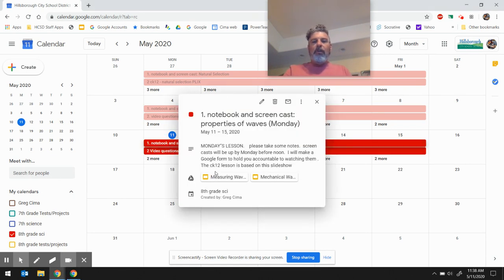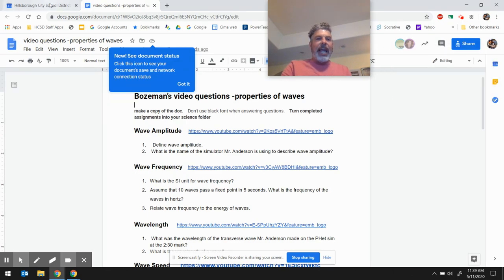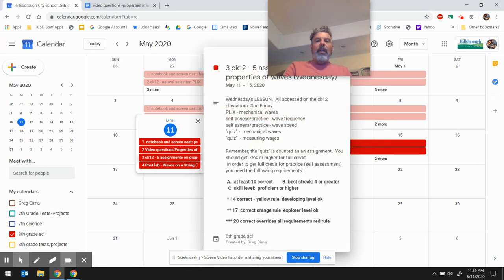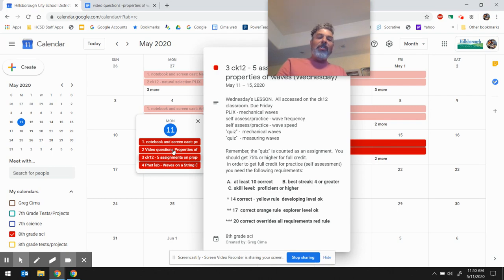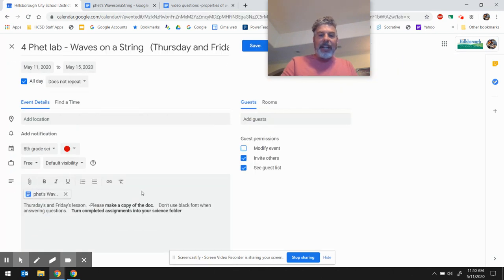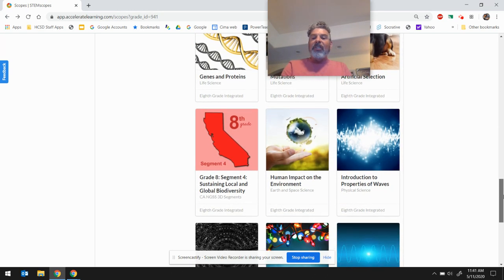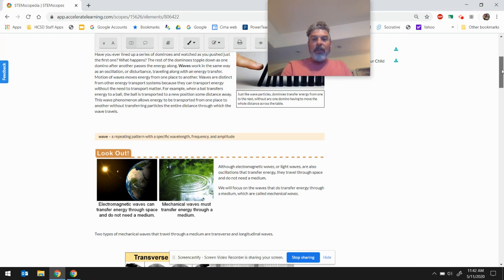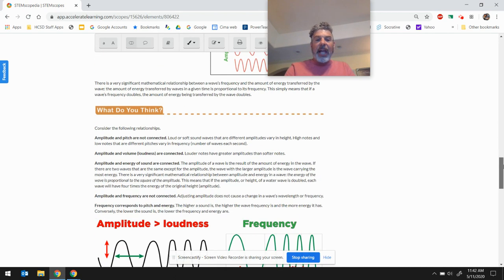this week in science 5/11 -5/15